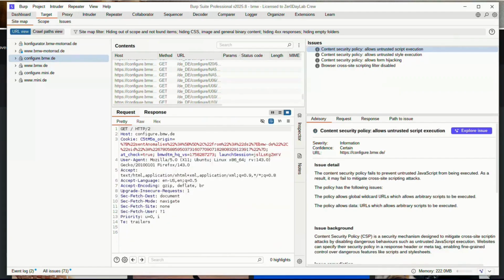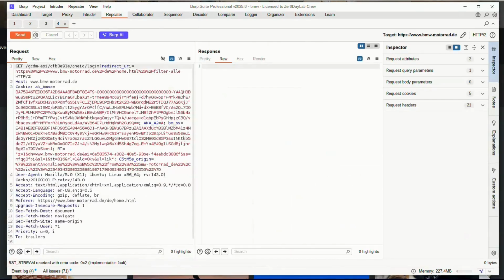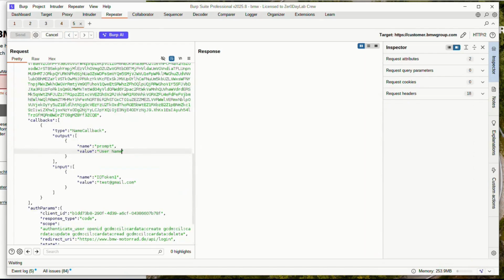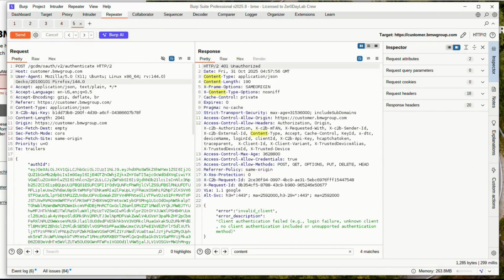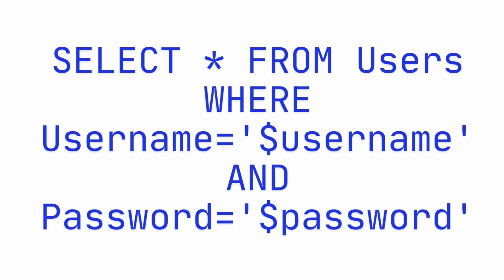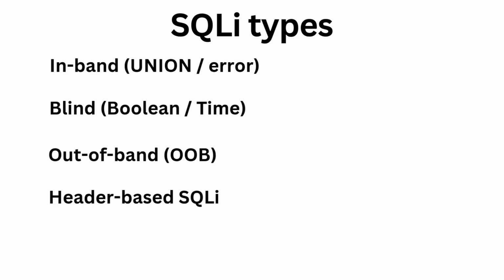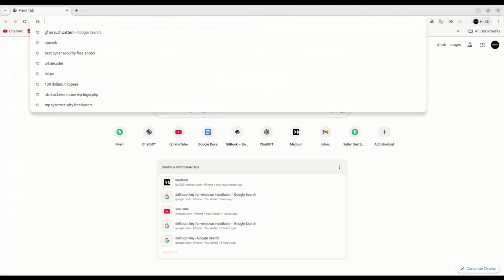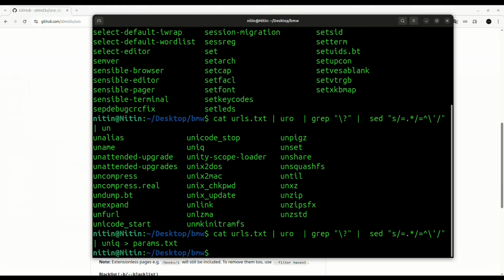Catch SQLi Like a Pro — Manual & Automated Guide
🔐 What is SQL Injection and how can you detect and exploit it?
In this video, we dive into SQLi — one of the most dangerous web vulnerabilities. Learn how attackers exploit unsanitized inputs to manipulate queries, bypass authentication, and gain unauthorized access.

We’ll show you:

🔍 Common injection points: headers, cookies, POST data, and more

🛠️ Manual SQLi detection: from boolean logic to time-based attacks

🚀 Live examples of login bypass and payload crafting

🧰 Tools like sqlmap, Burp Suite, and practical recon scripts

Whether you're a beginner learning SQL Injection or a pro looking to sharpen your recon skills — this tutorial breaks it down clearly and fast.

📌 Stay till the end for a powerful one-liner to find SQLi with curl, gau & httpx.

🤔| Comment your thoughts
❣️| Like to keep me inspired
🟥Follow - @cyberhacks200
📱| Dm me to learn how to hack
📱| Dm me to work for cyberhacks